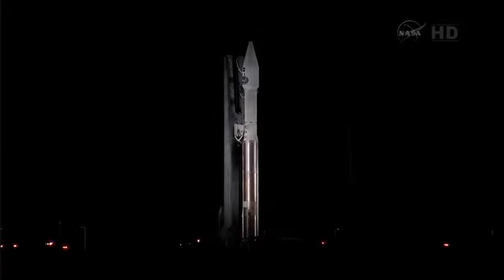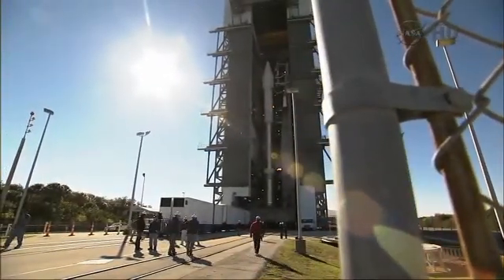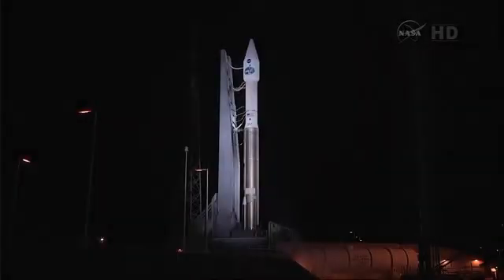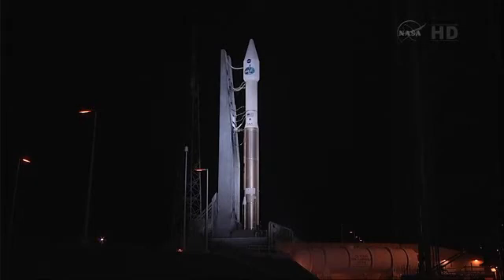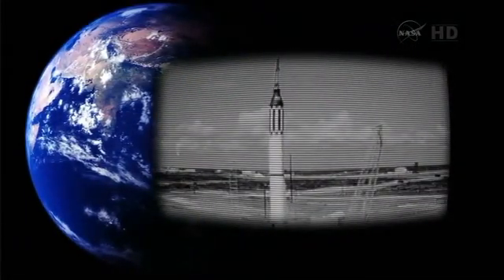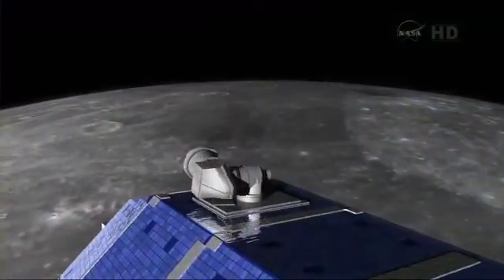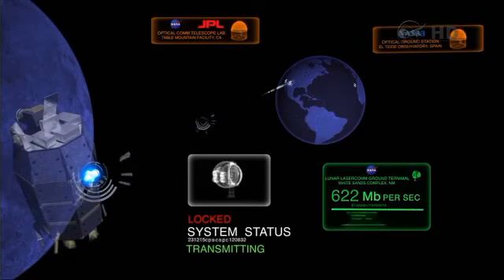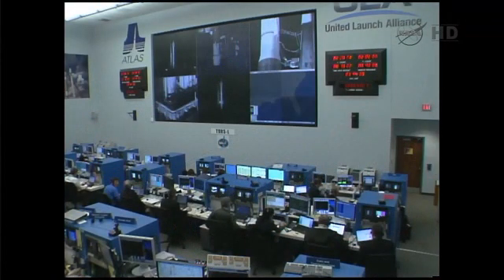Part 1 NASA TV Atlas V With TDRS L Launch Coverage